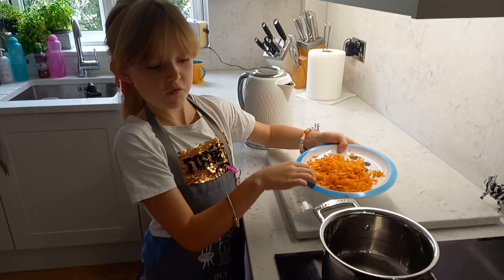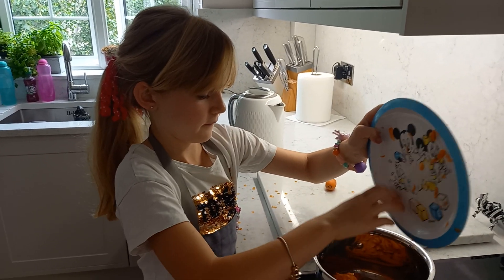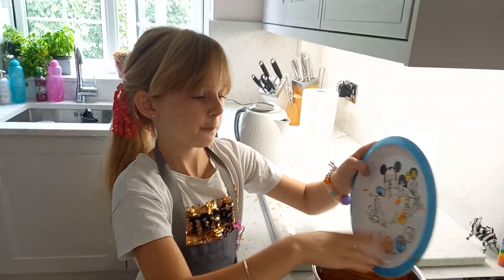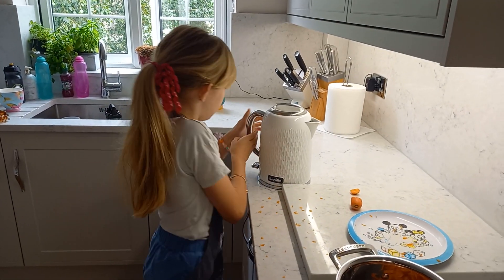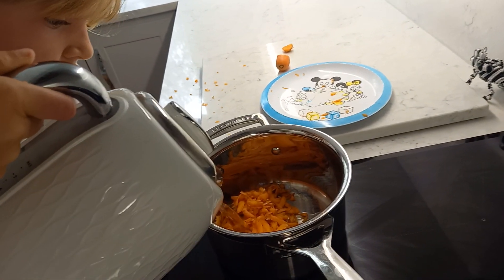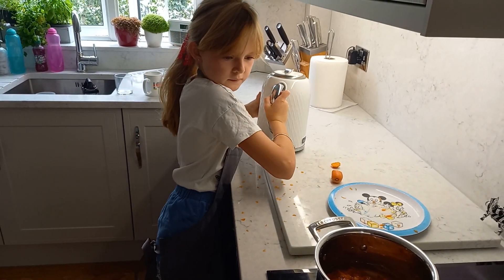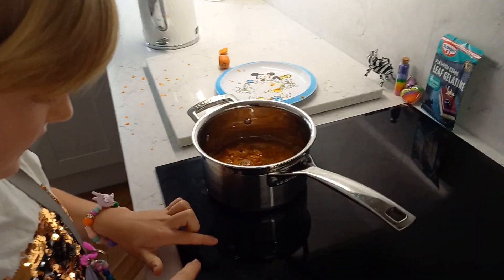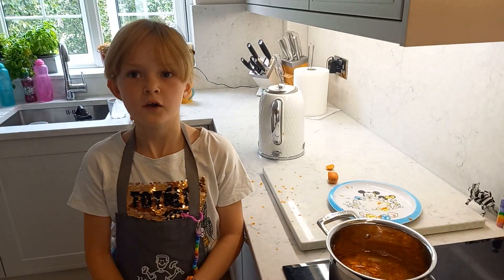Erin adding carrots ww2